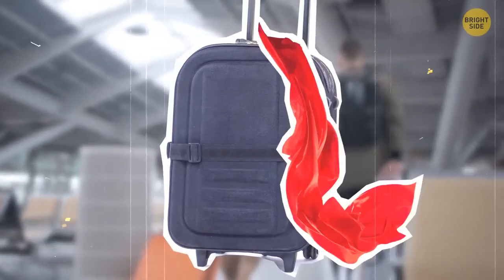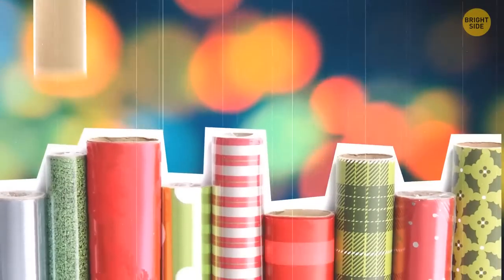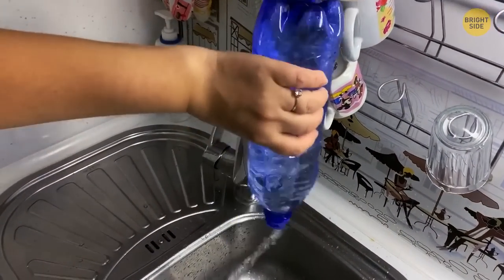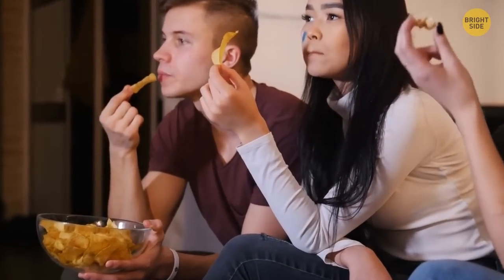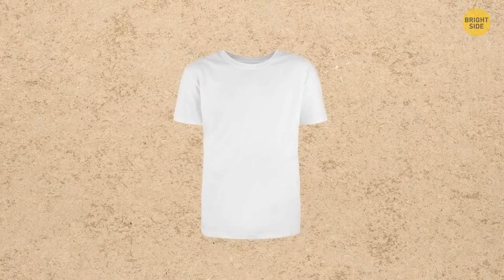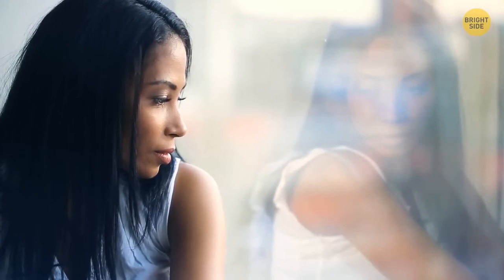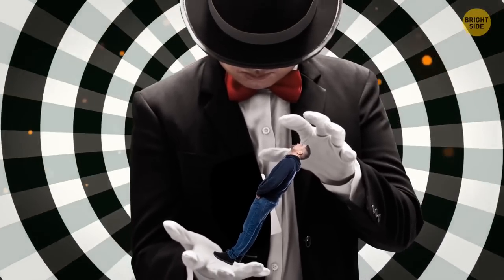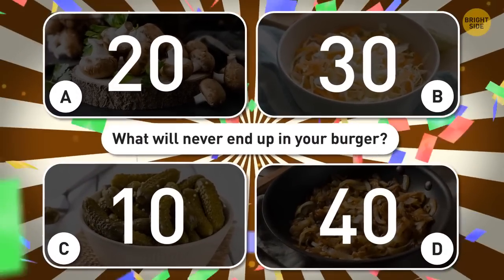70+ Brilliant Tips You Never Knew You Needed - Until Now!